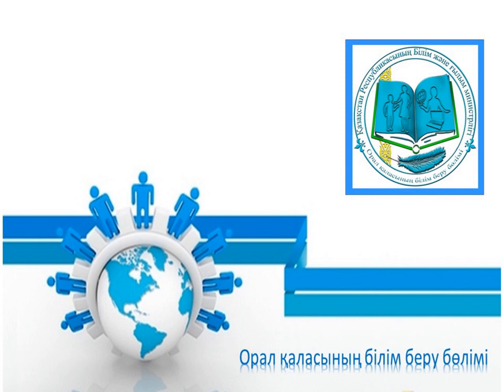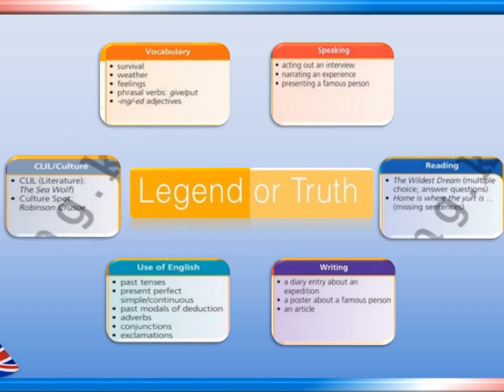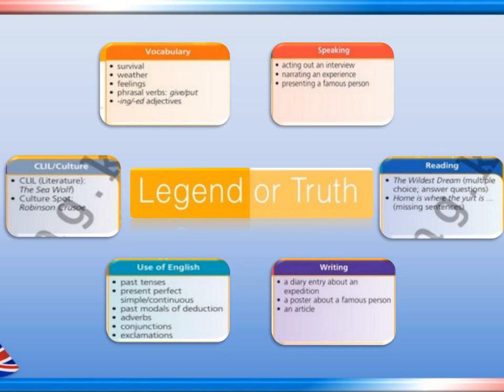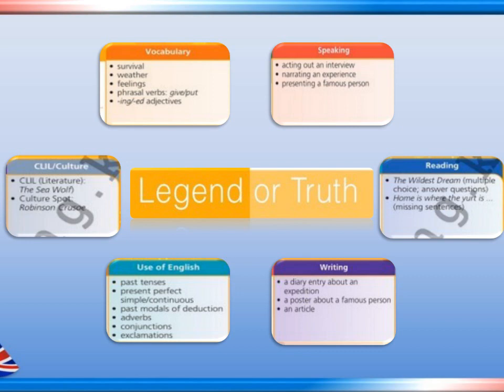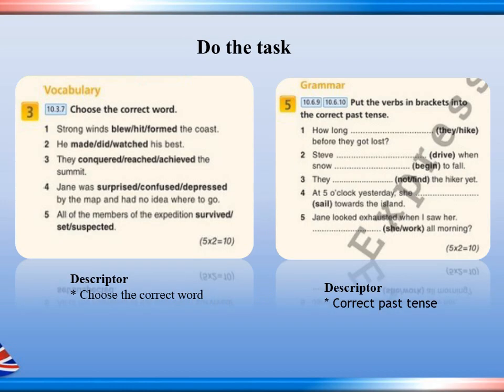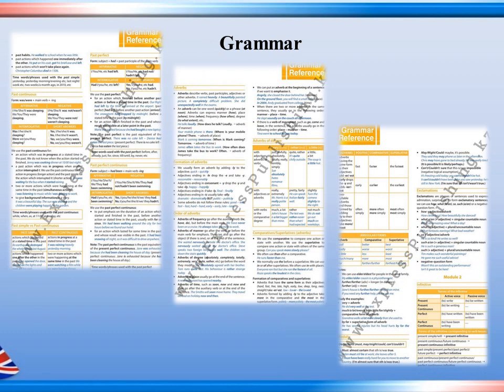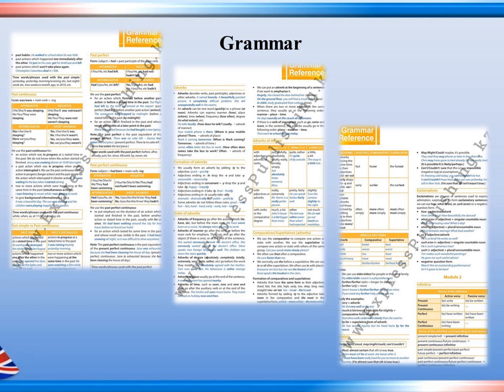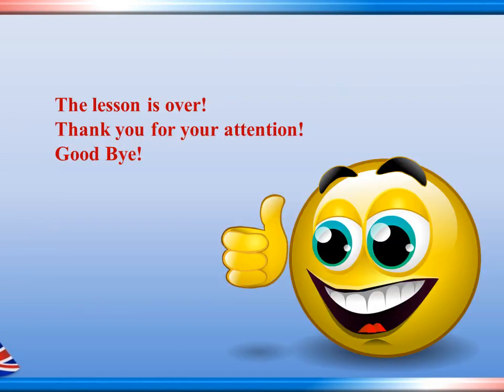Aspect 10 grade Lesson 12 Unit revision Kubayeva Zh Zh